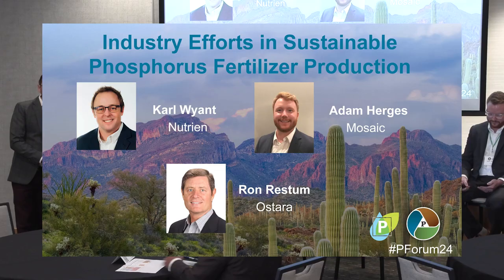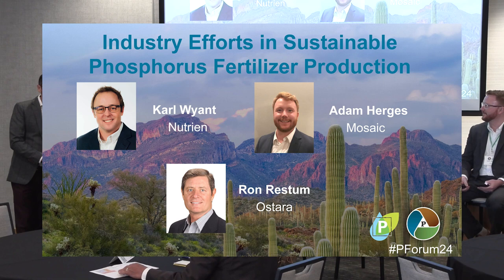Industry Efforts in Sustainable Phosphorus Fertilizer Production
How are innovations in fertilizers developed into new products and what steps have the phosphates industry taken to become more sustainable? These and related topics were discussed during this session with Dr. Karl Wyant (Nutrien), Ron Restum (Ostara), and Adam Herges (Mosaic).